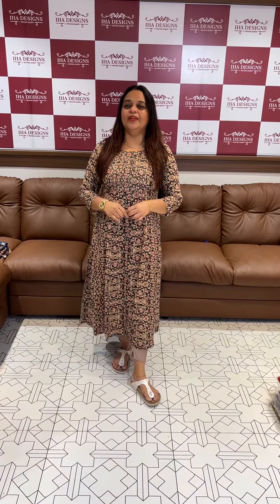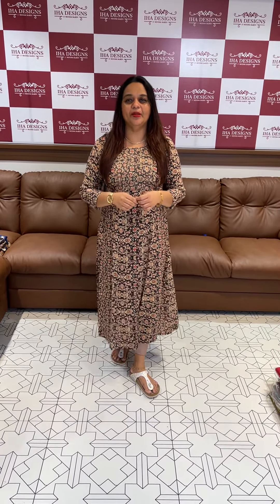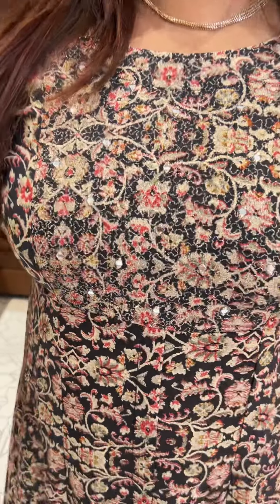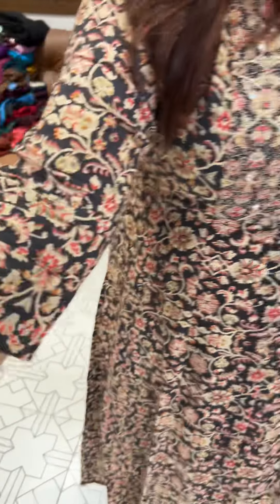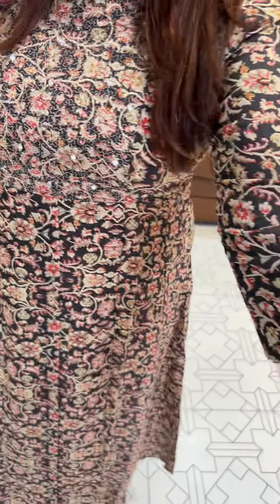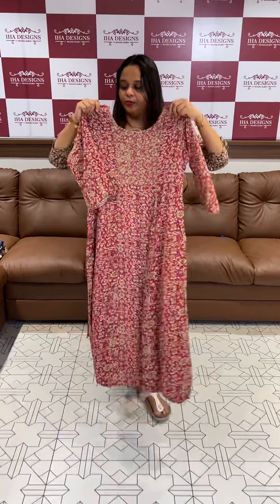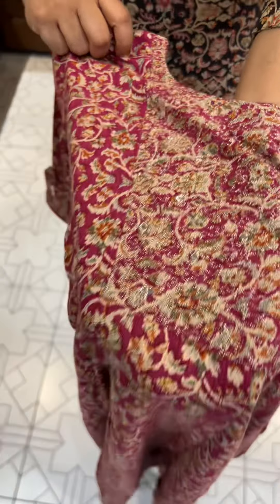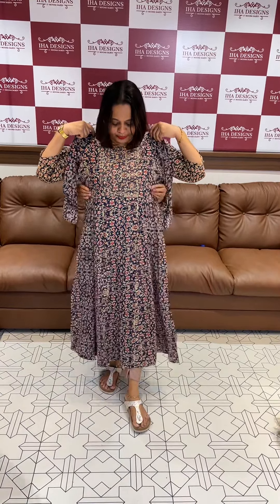Budget buy printed rayon Aline tops collections @ 850/- for booking visits